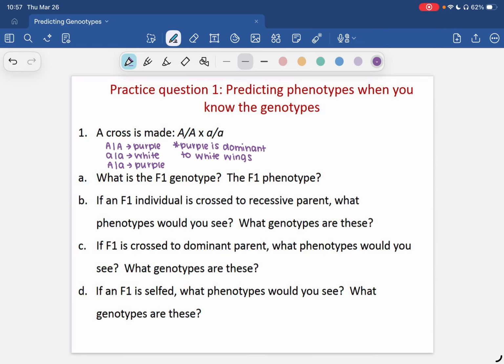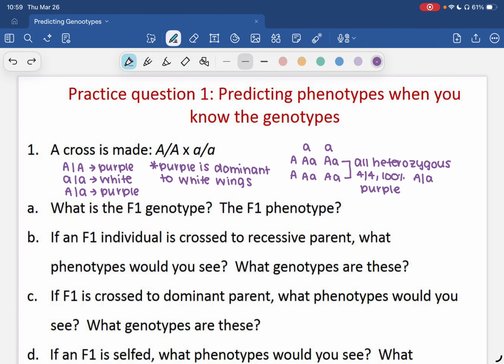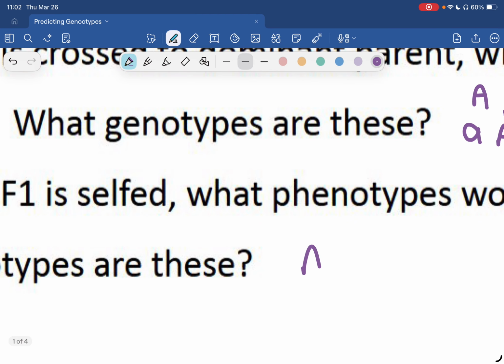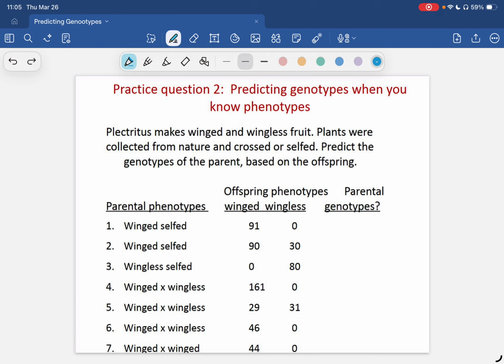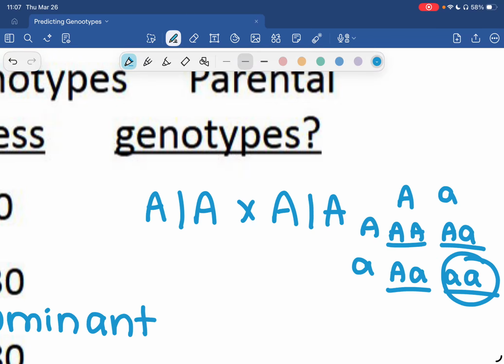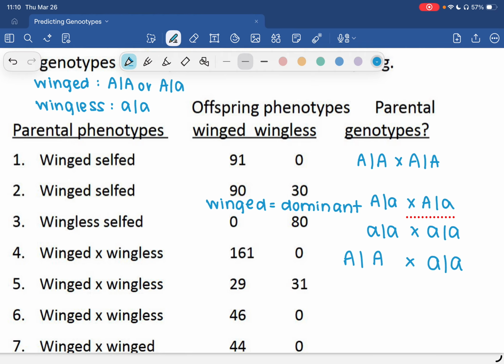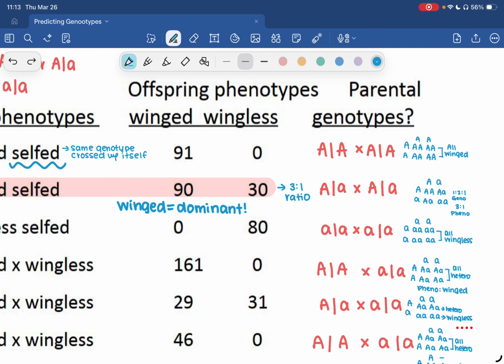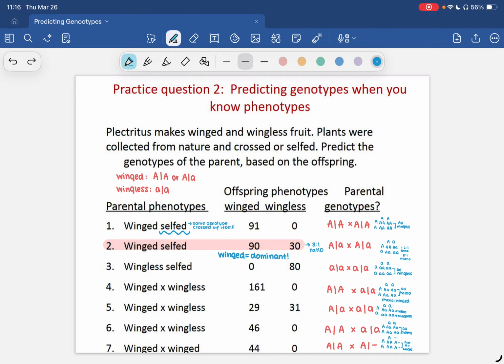Predicting Phenotypes & Genotypes